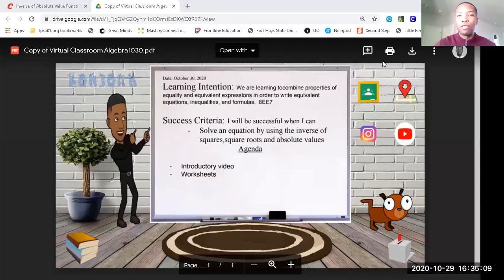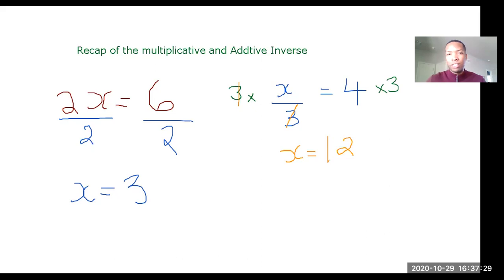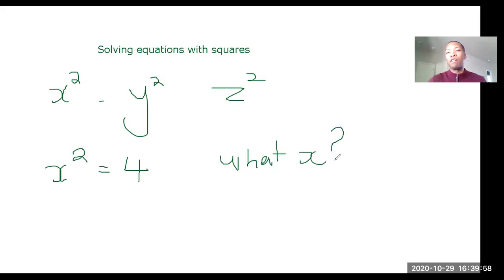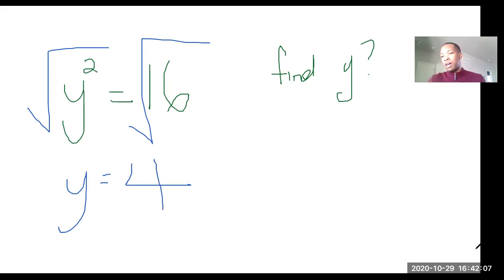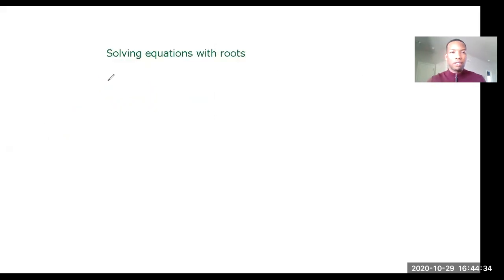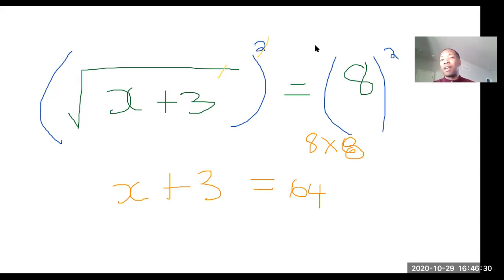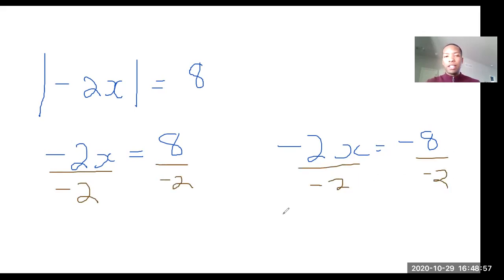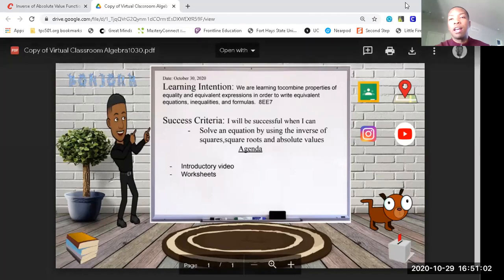Solving equations with squares, square roots and absolute values